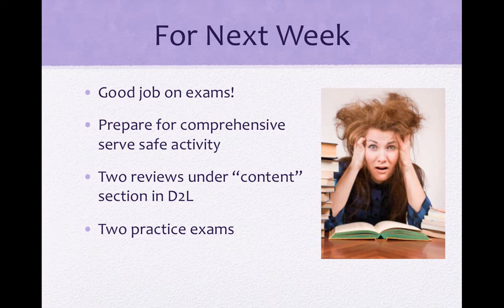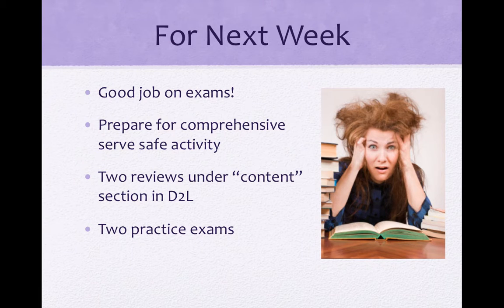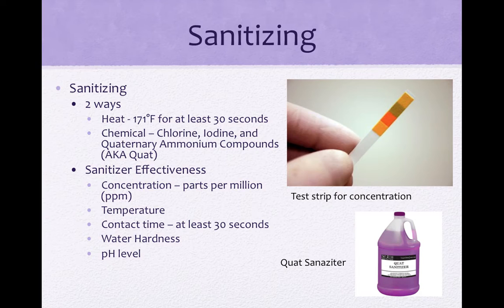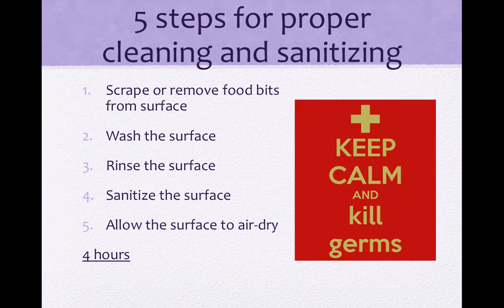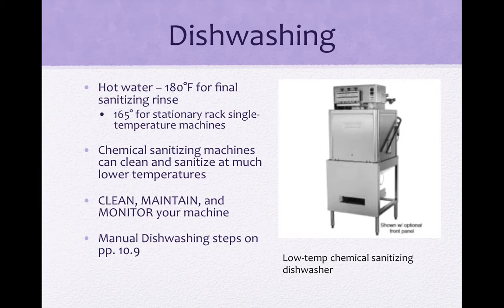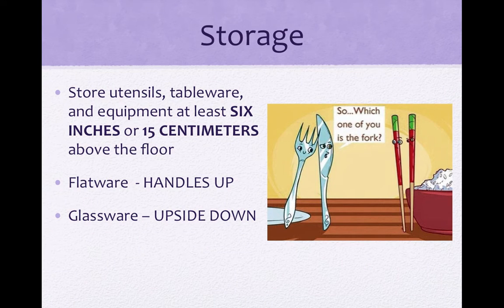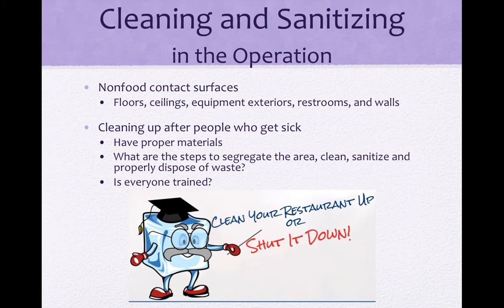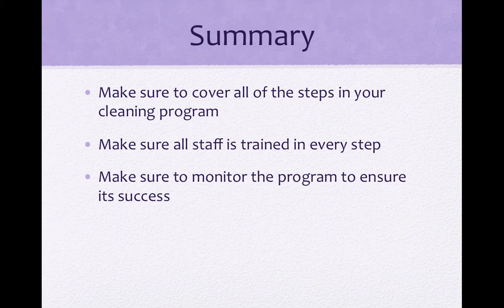Serve Safe Chapter 10